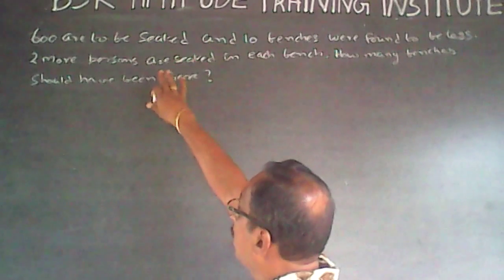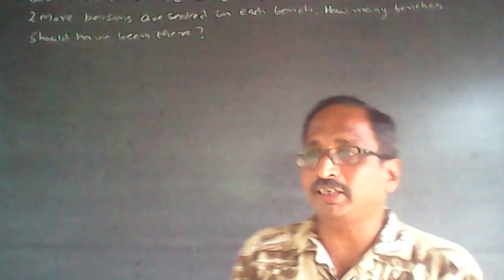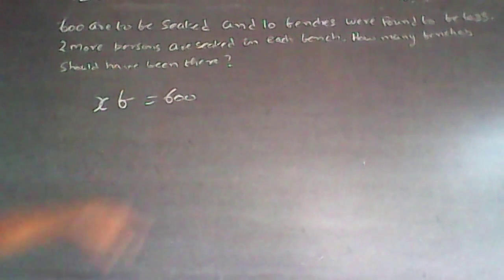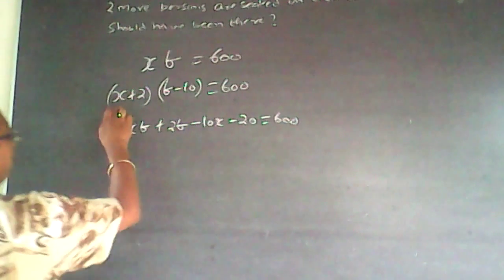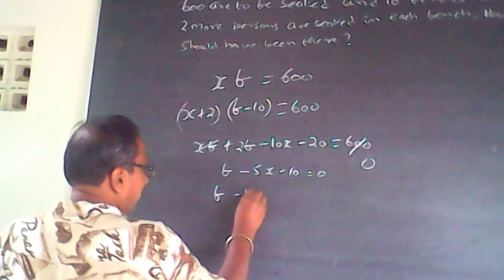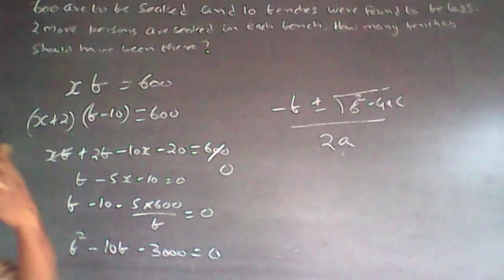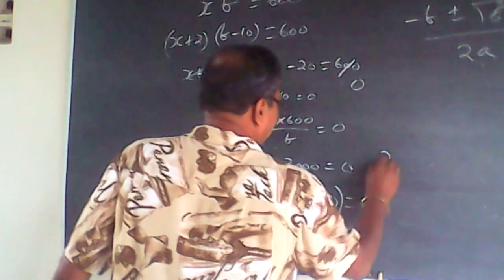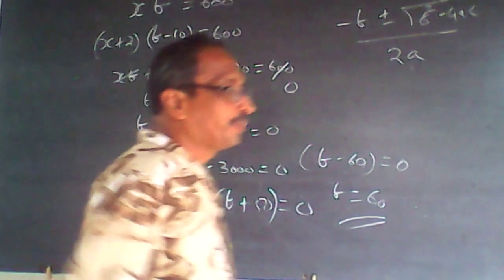Quantitative Aptitude Equation Solving 12 Accenture Infosys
600 are to be seated, 10 benches were found to be less. Hence 2 more persons are seated in each bench. How many benches should have been there?